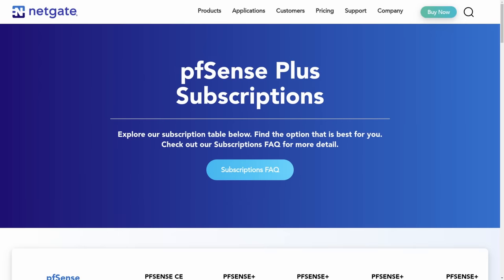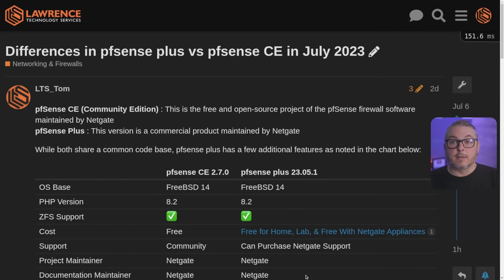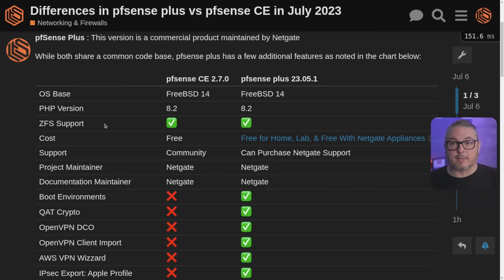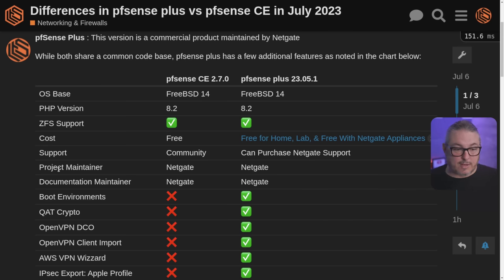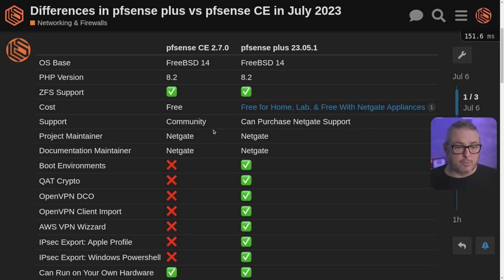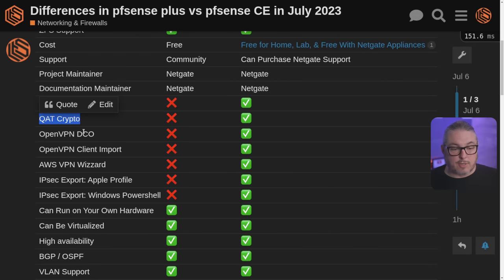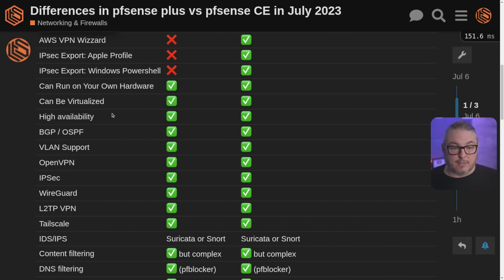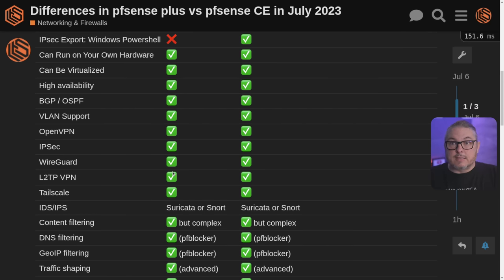Comparing pfSense Plus & pfSense CE: Cost and Key Differences Explained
⏱️ Time Stamps ⏱️
00:00 pfsense plus VS pfsnese CE July 2023
00:18 How Much does pfsense plus cost?
01:15 Differences between versions
03:33 Release Frequency